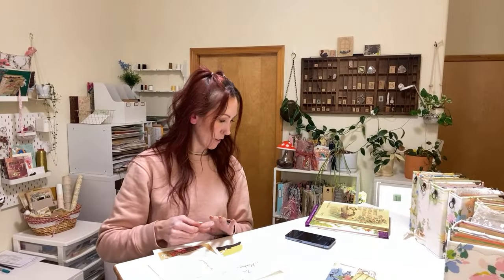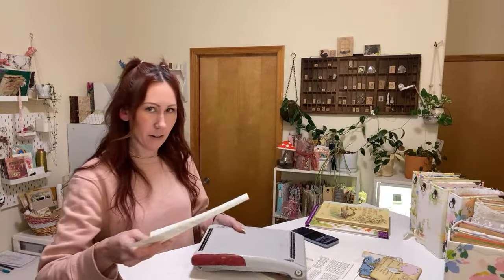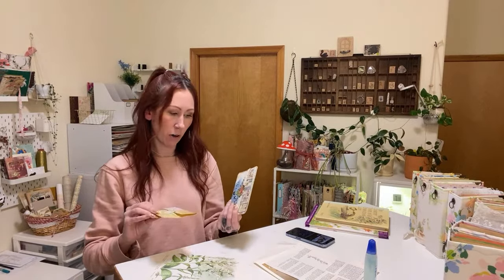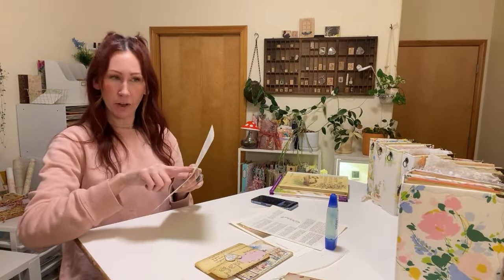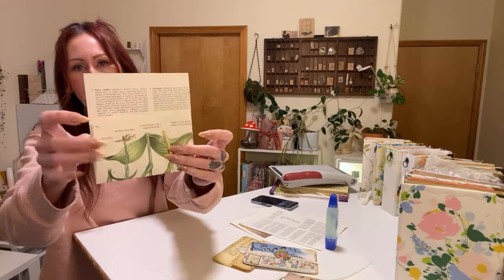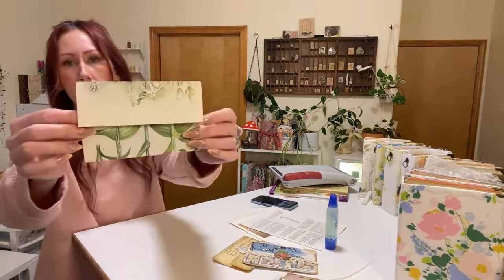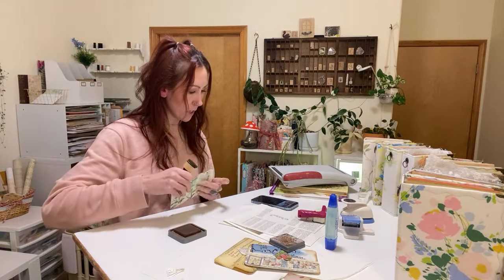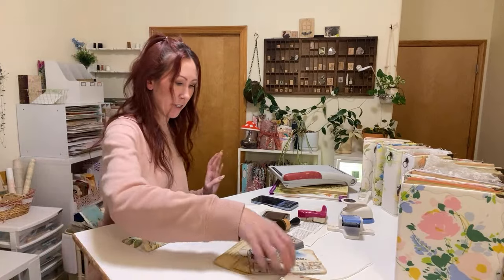Let’s make simple book page envelopes with heart taBs